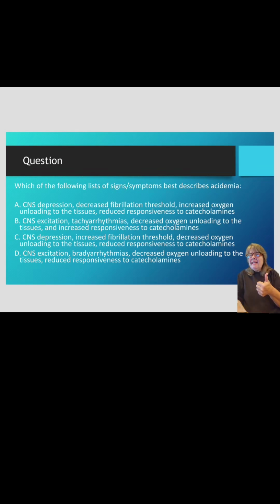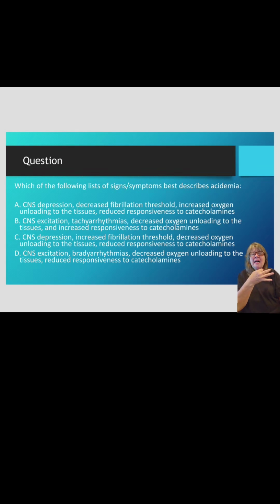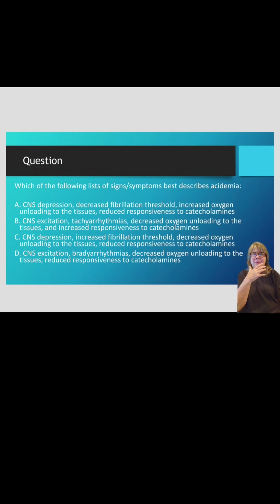Join our membership community!! 😁👩‍⚕️